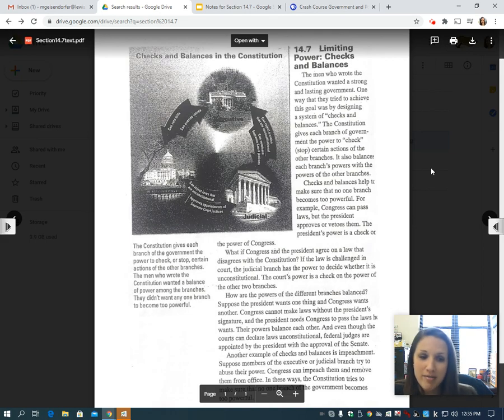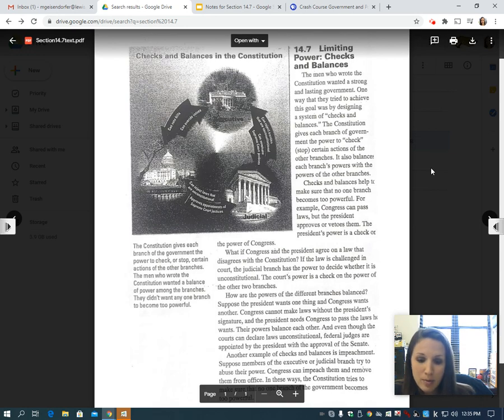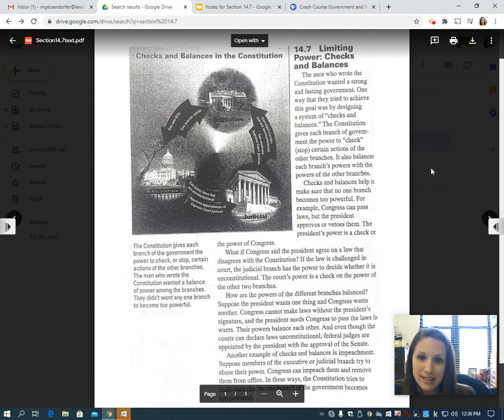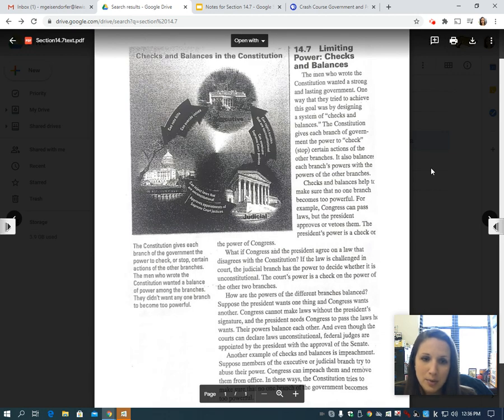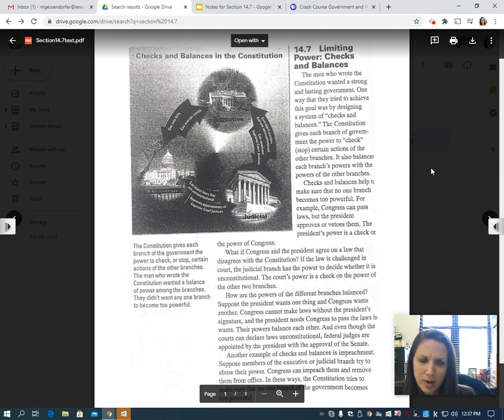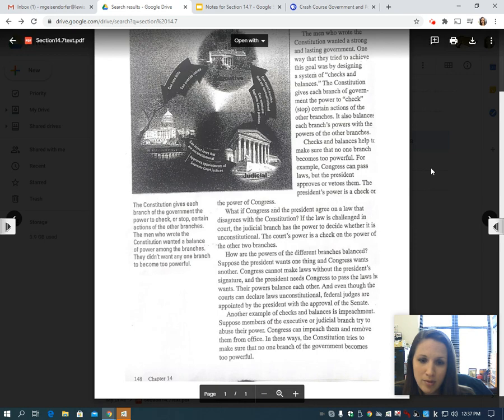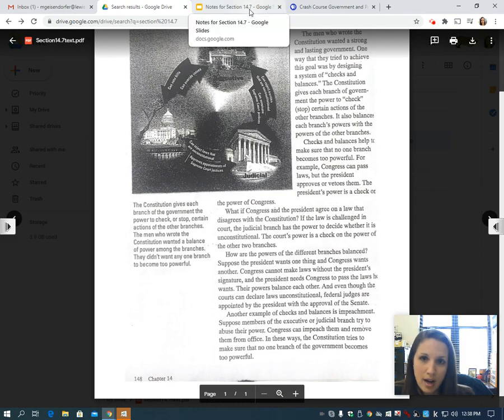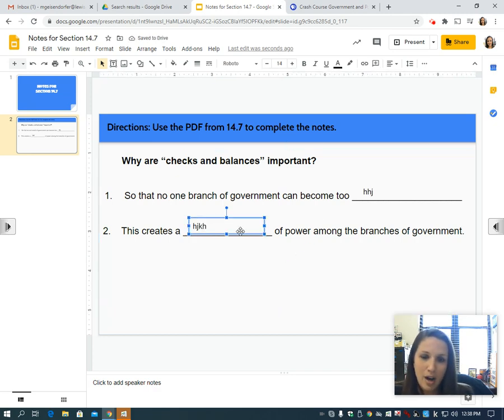Checks and Balances with Mrs. G.